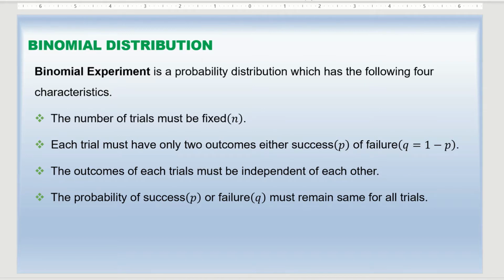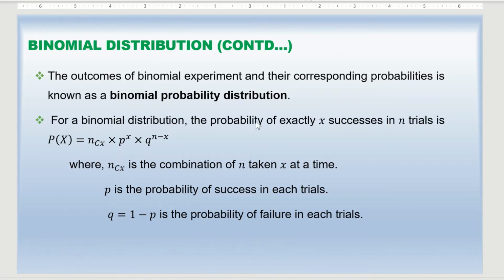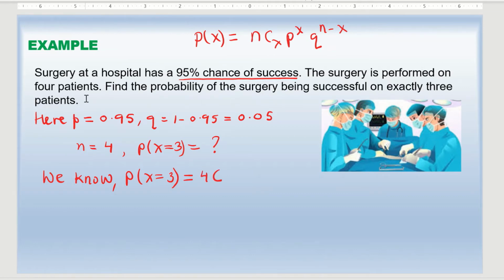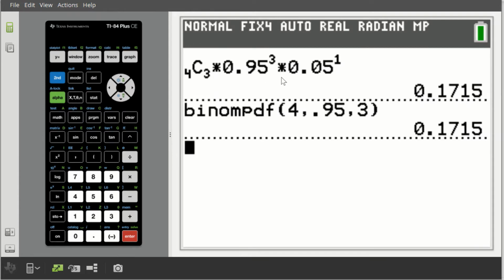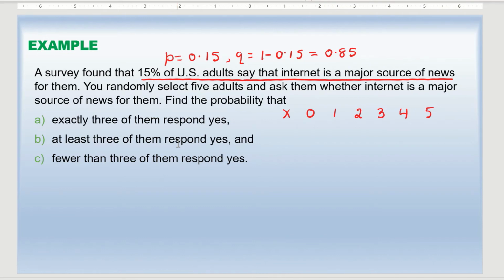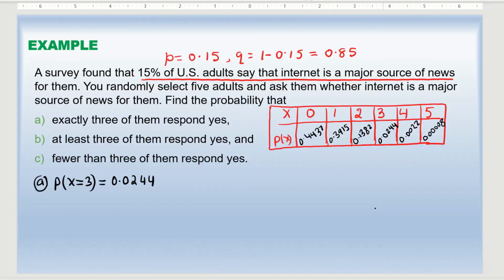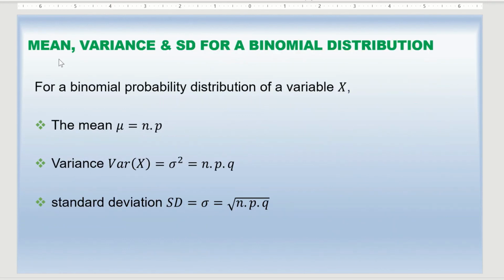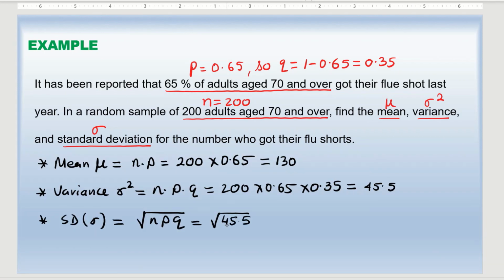Binomial Probability Distribution